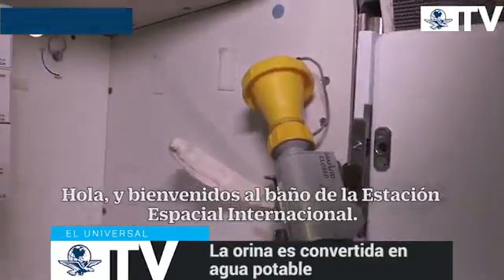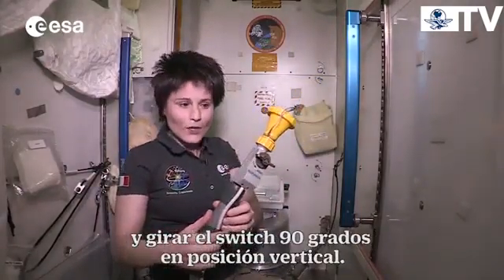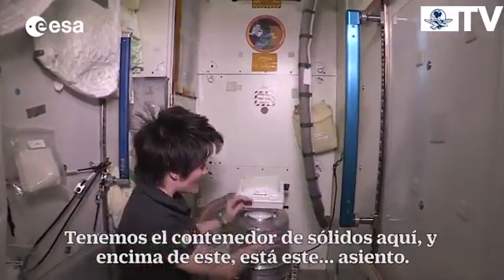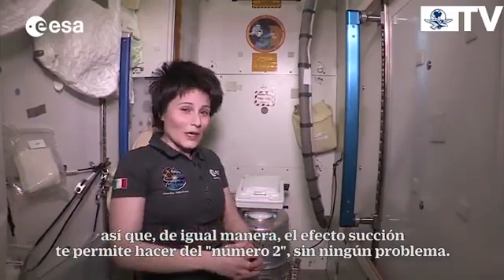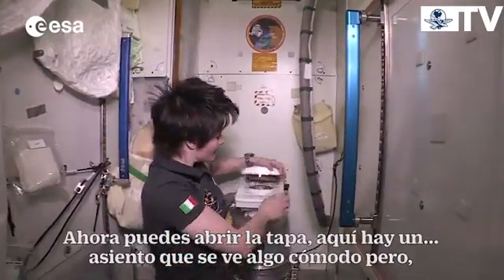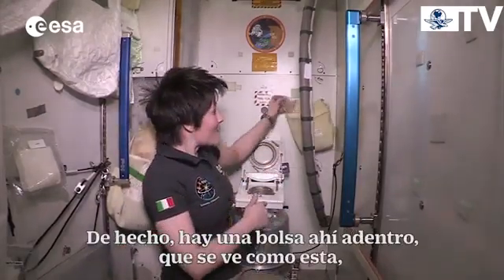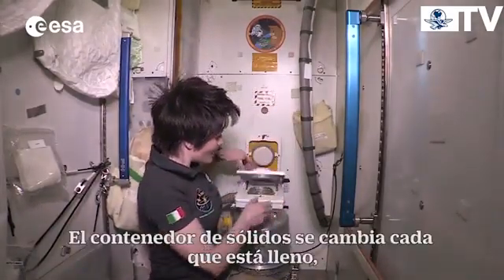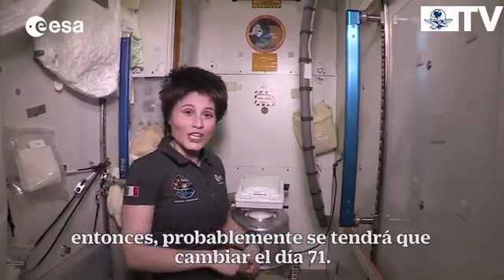¿Cómo funciona el baño en el espacio?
La astronauta de la Agencia Espacial Europea (ESA), Samantha Cristoforetti, mostró cómo funciona uno de los cuartos más misteriosos de la Estación Espacial Internacional: el baño